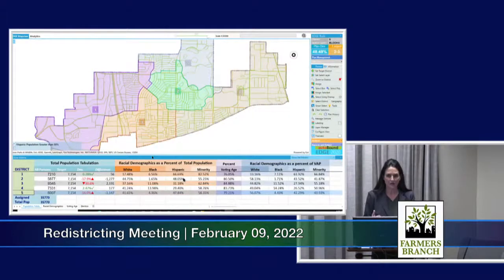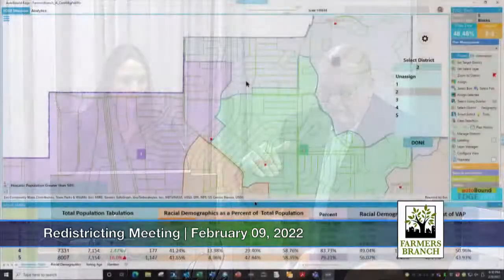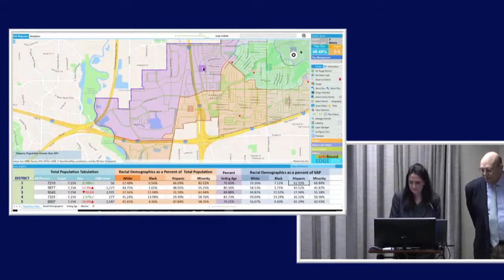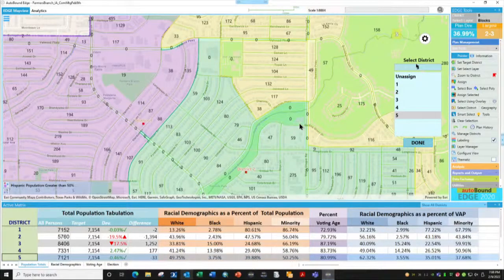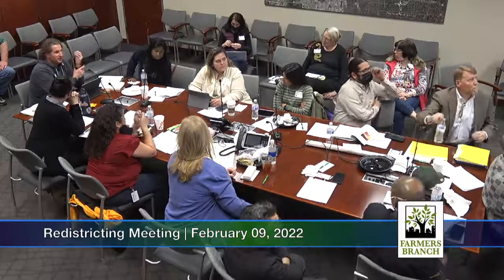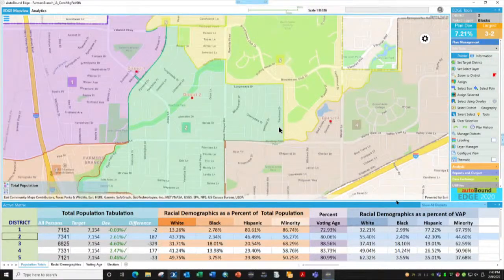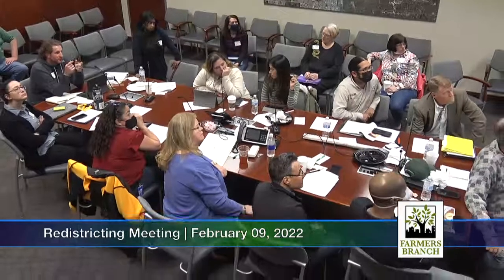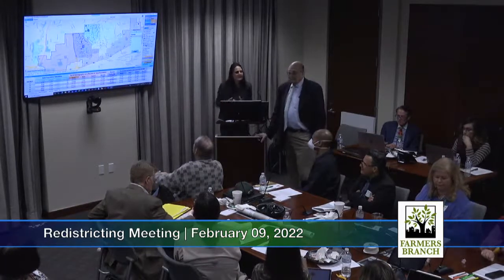Redistricting February 09, 2022